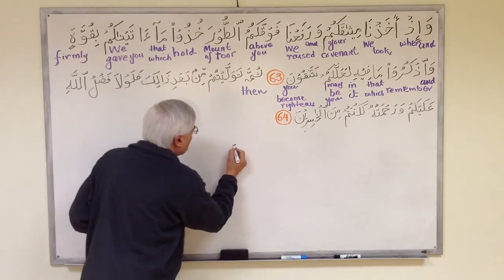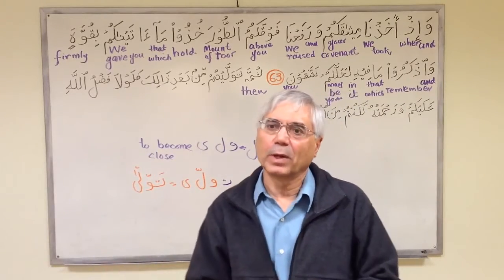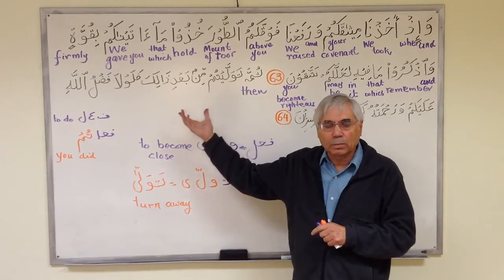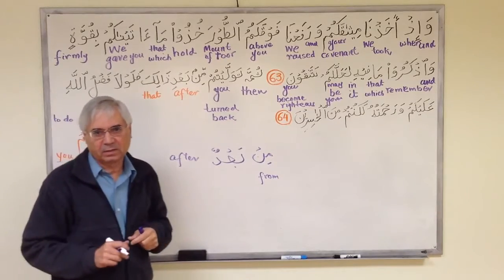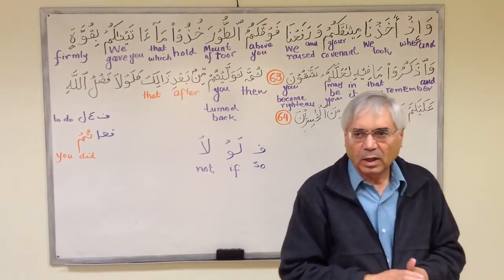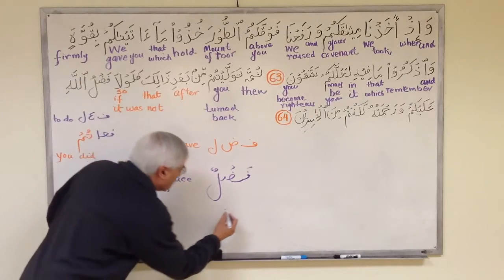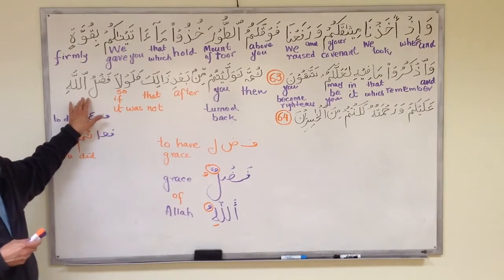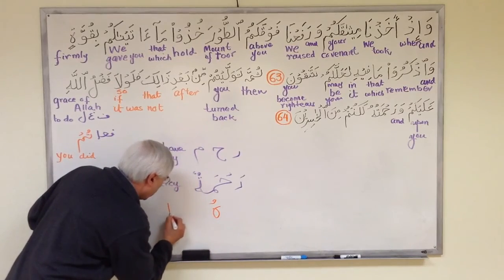আল-কুরআনের ভাষা শিক্ষা│শব্দে শব্দে আল-কুরআন│ক্লাস-১২৪│সুরা আল বাকারা